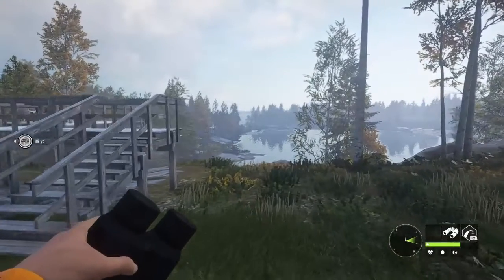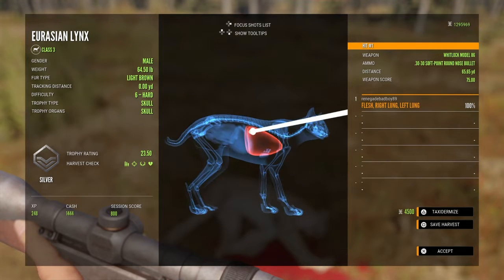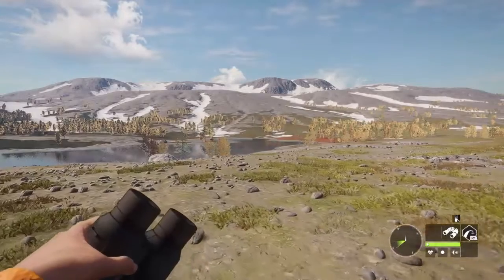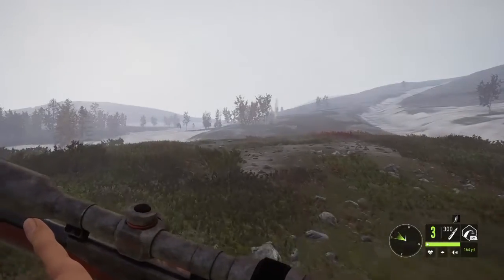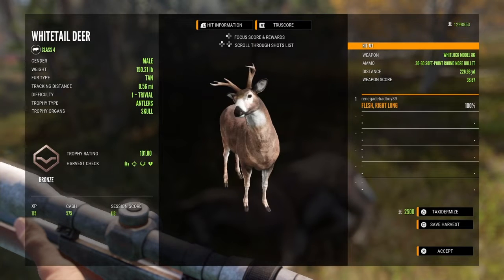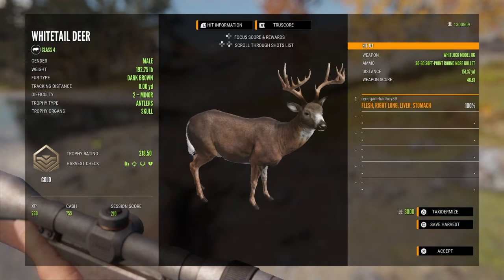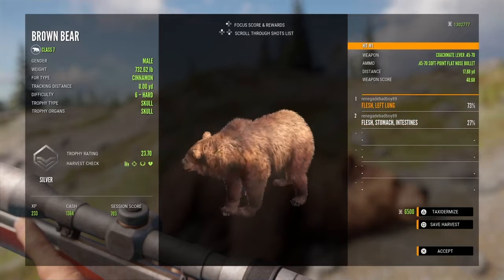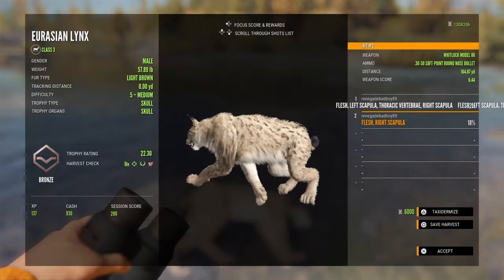Lever action rifle Revontuli coast